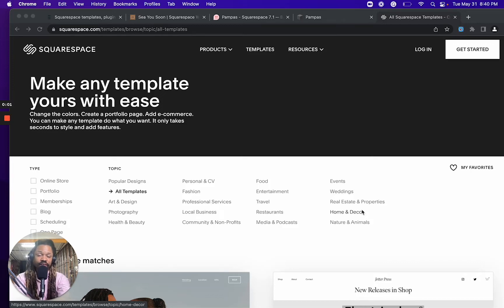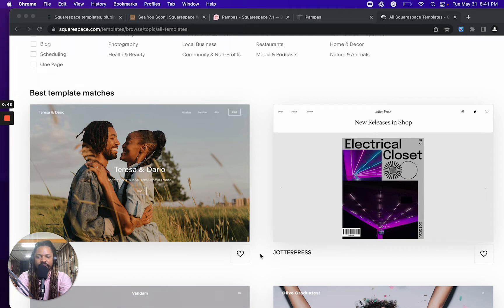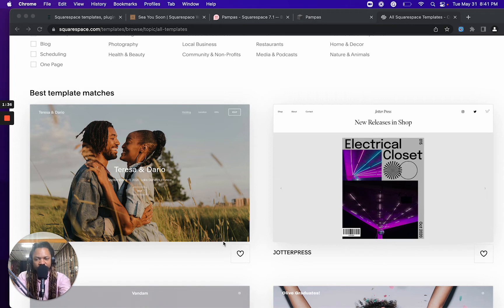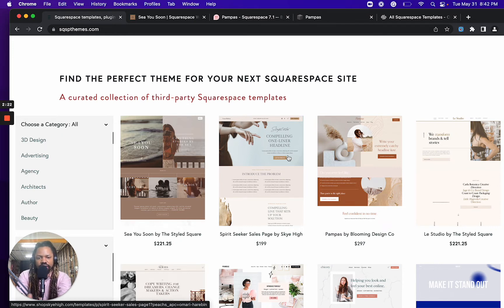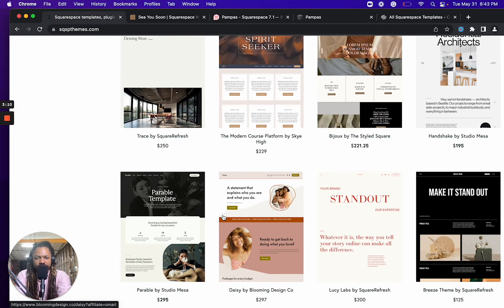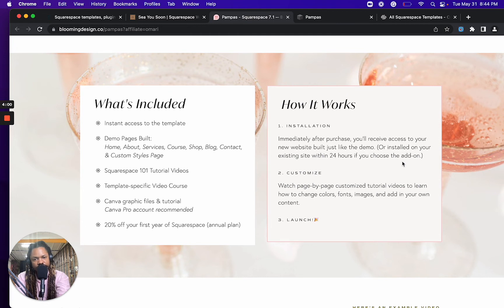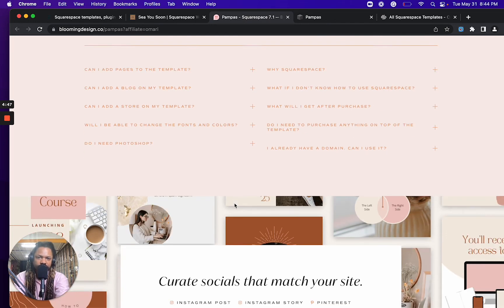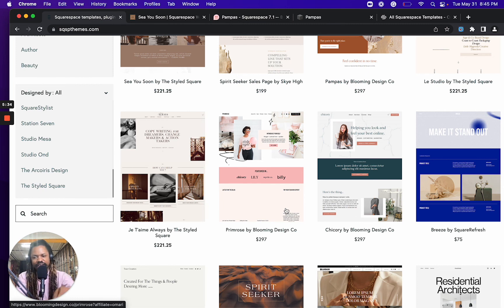Free vs Paid Squarespace Templates: What you need to know